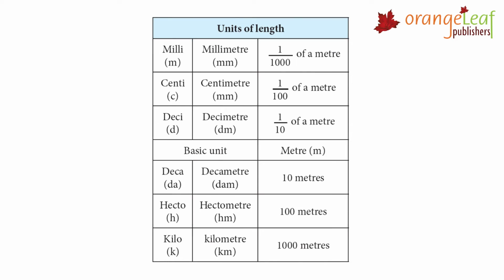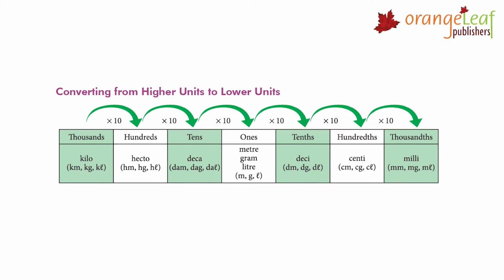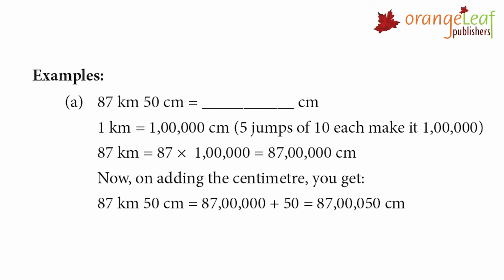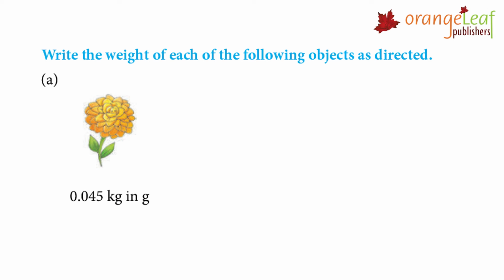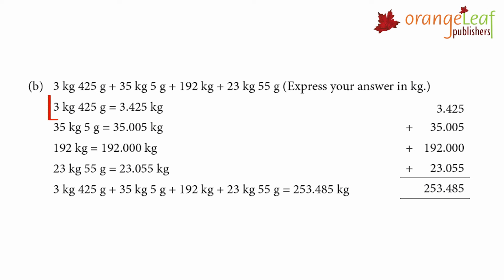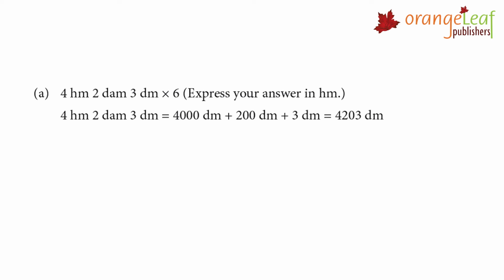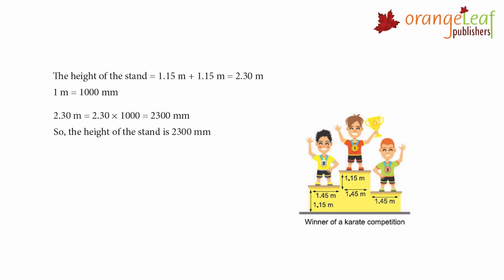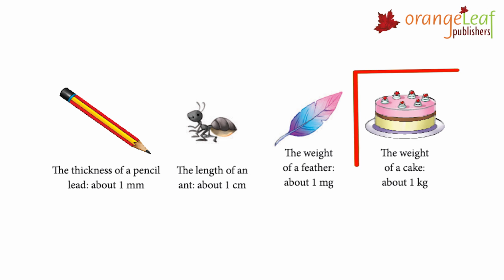MEASUREMENTS | MATHEMATICS | CLASS 5